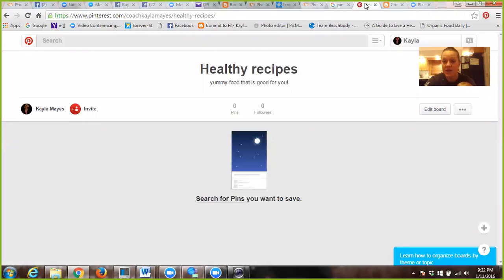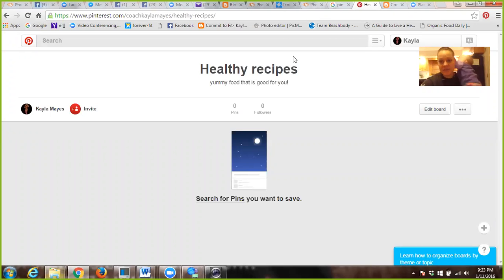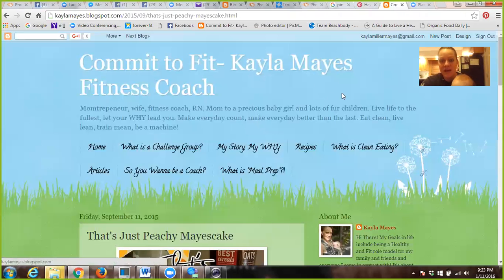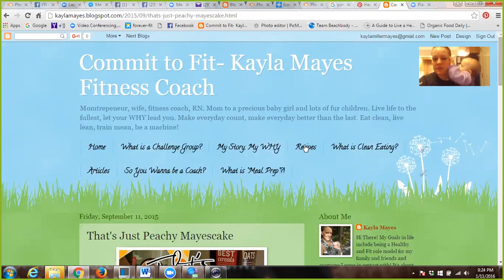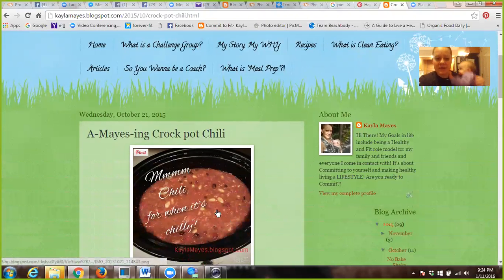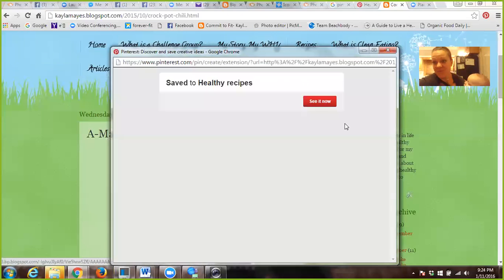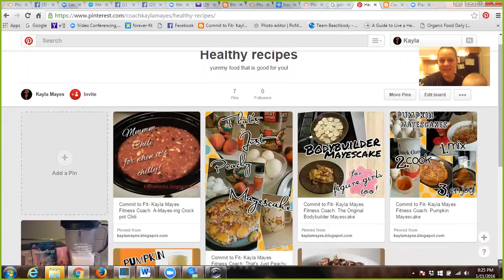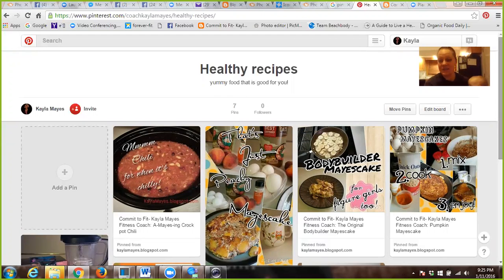Pin your blog posts to pinterest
Pinning your blog posts to pinterest is SUPER EASY! Watch this short crazy video to learn how to quickly pin all of your blog posts to your pinterest